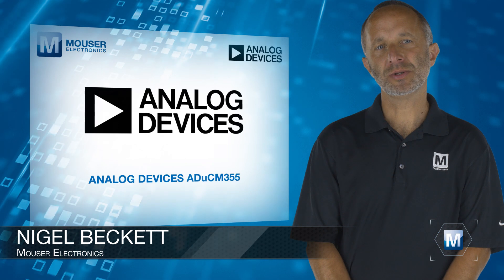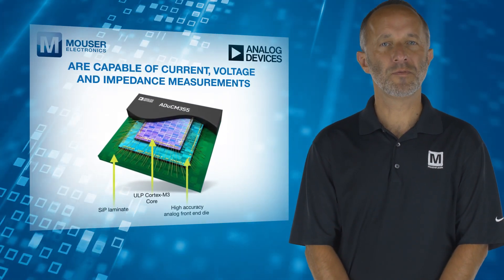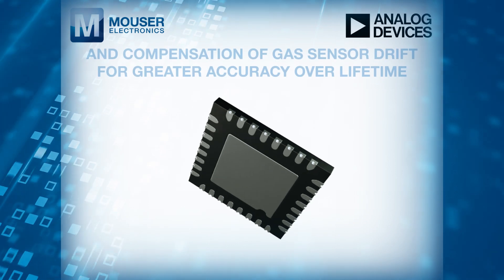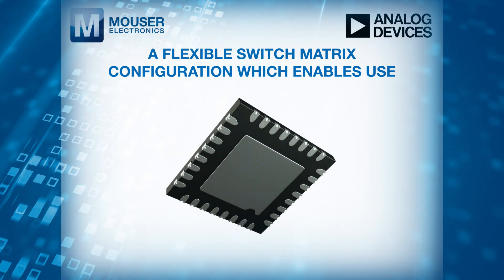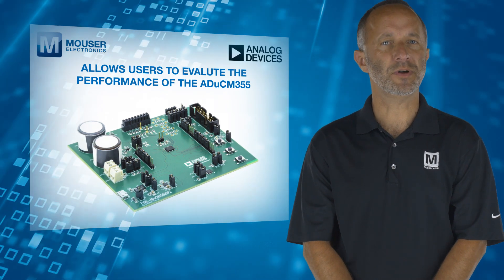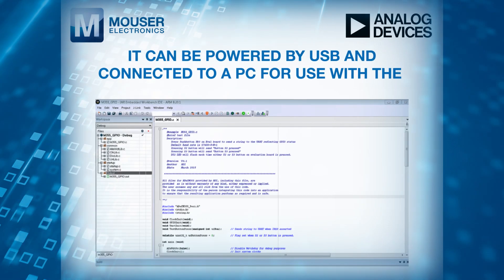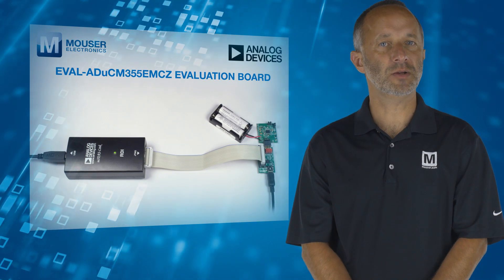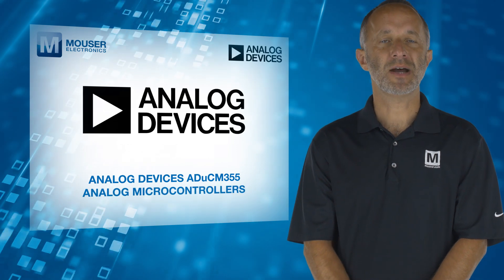Analog Devices ADUCM355 | Featured Product Spotlight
Analog Devices ADUCM355E Analog Microcontrollers offer on-chip system that controls and measures electrochemical sensors and biosensors.